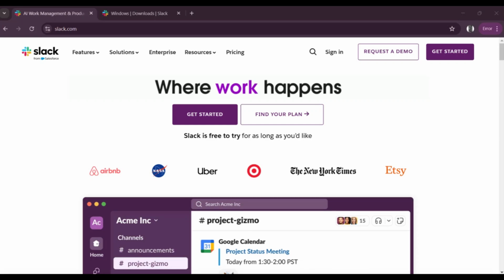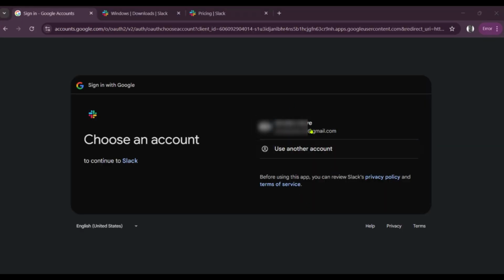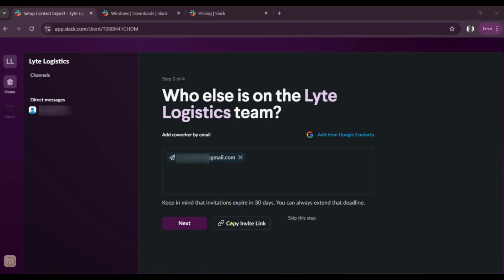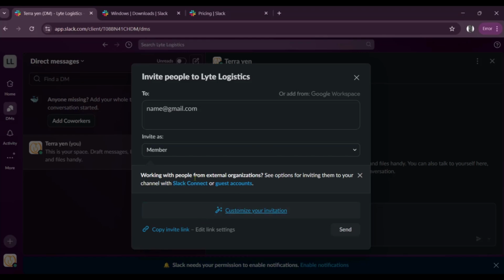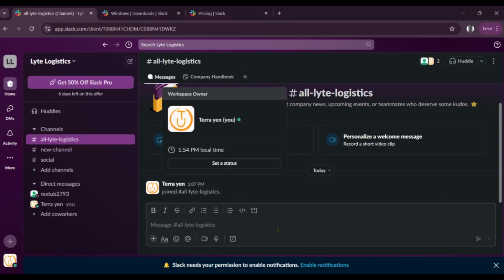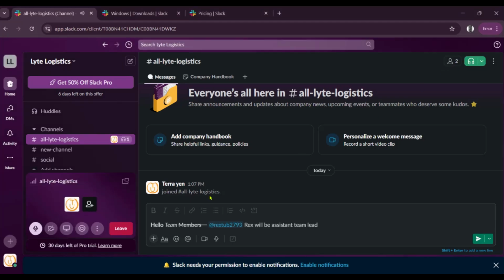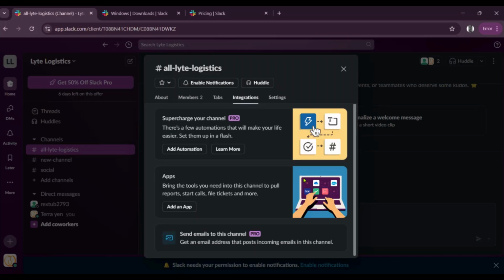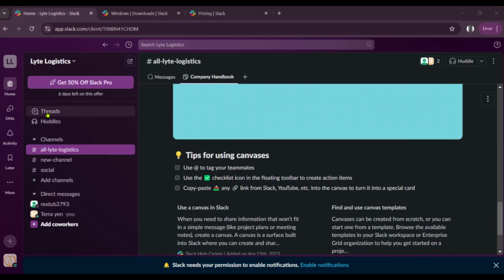How To Use Slack Easy Tutorial For Beginners: ULTIMATE Guide!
New to Slack? In this easy tutorial for beginners, we’ll walk you through the basics of using Slack for communication and collaboration. Learn how to set up a workspace, send messages, create channels, manage notifications, and use integrations to boost productivity. Whether you're using Slack for work, team projects, or remote collaboration, this step-by-step guide will help you get started quickly. Watch now and master Slack with ease!